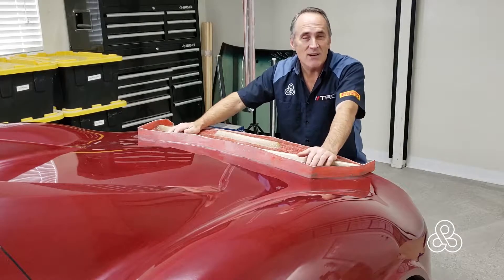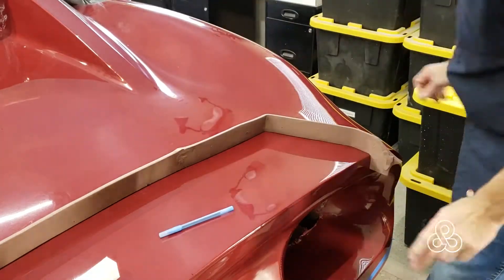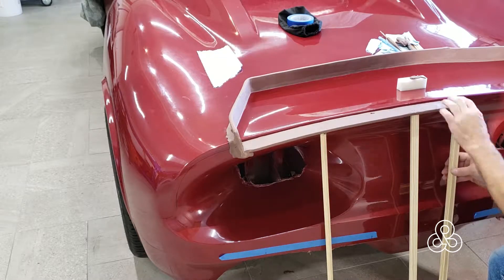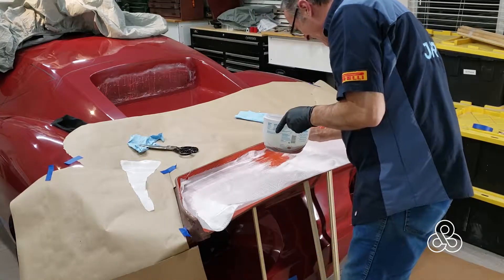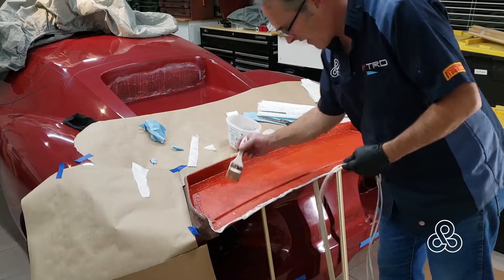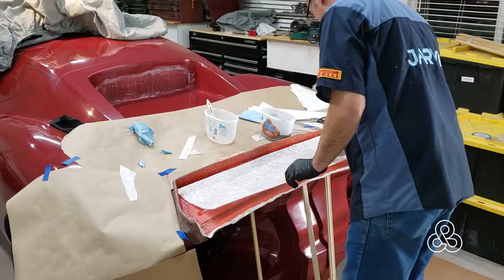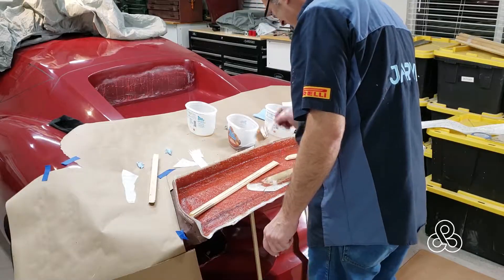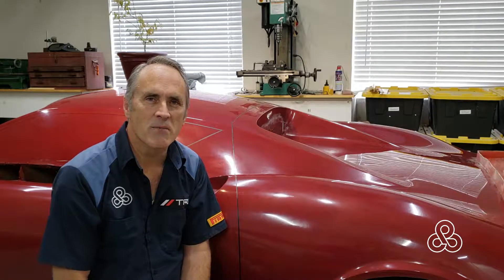A10 - Take a mold- make a hundred supercars. 1st mold of the Arete Supercar project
The plug is finished and it is time to start pulling molds. This video shows the entire process of creating a mold (Active aerodynamic wing) for the “Arete” supercar project. We show you setting up the dams for parting lines, preparing for a release, the gel coat and glass fiber reinforcement. This is the first of many molds to come in this project..